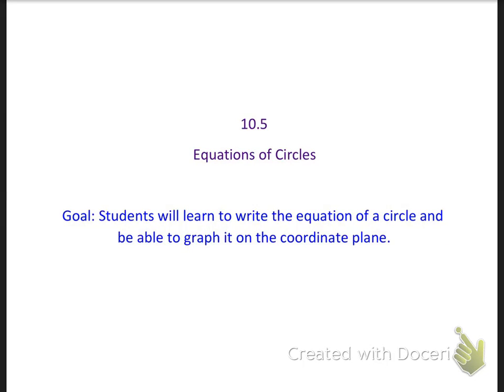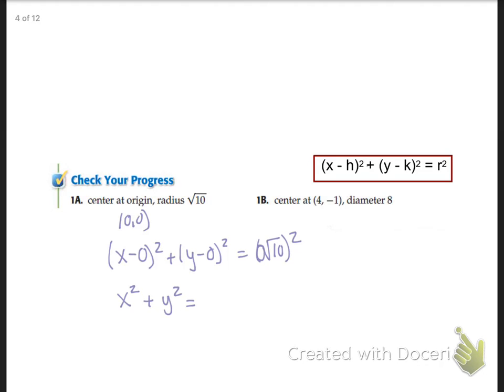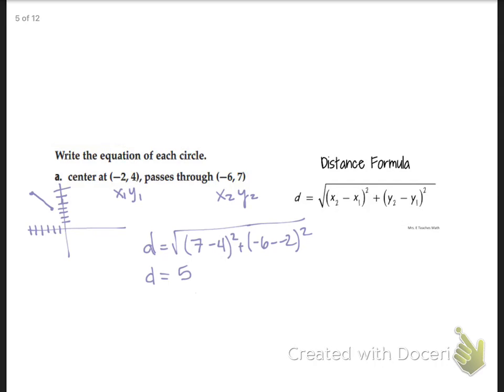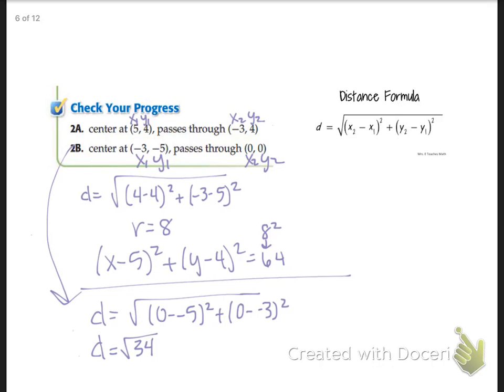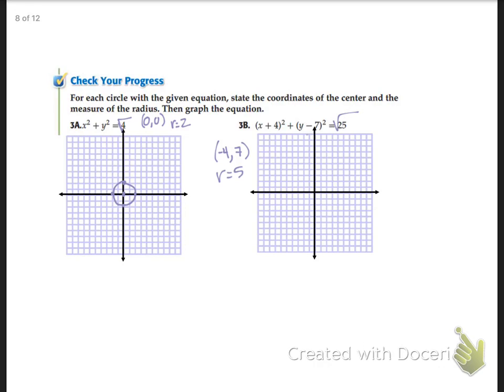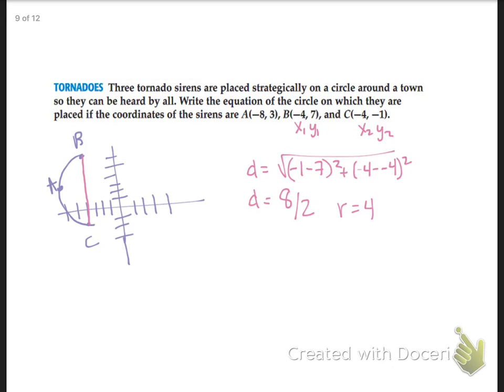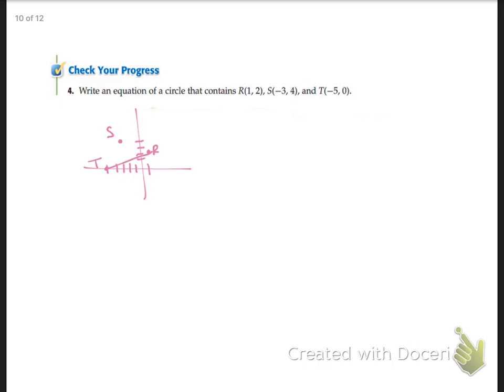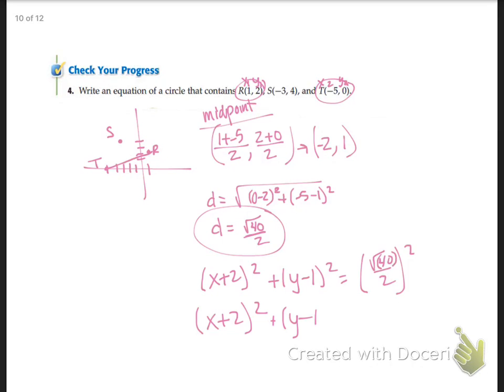10.5 equations of circles